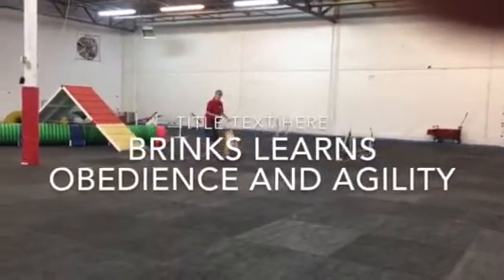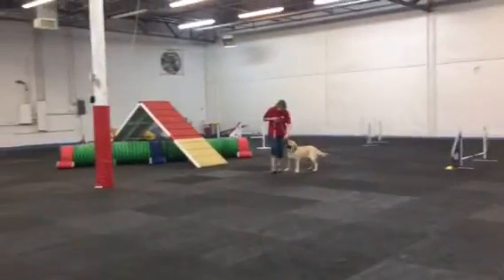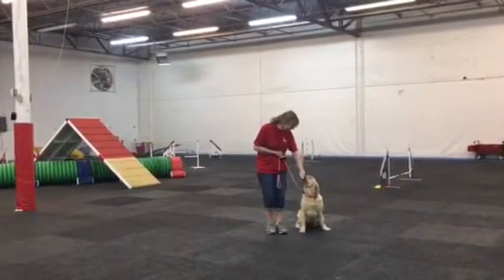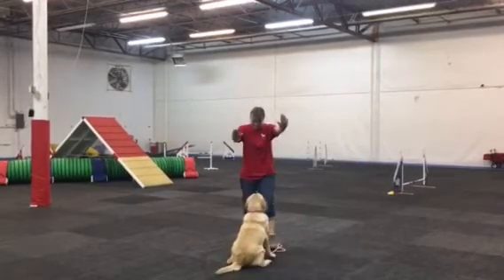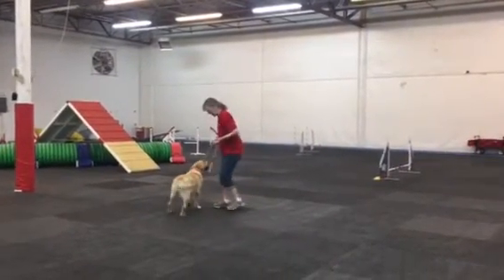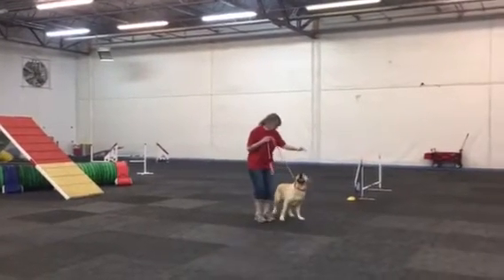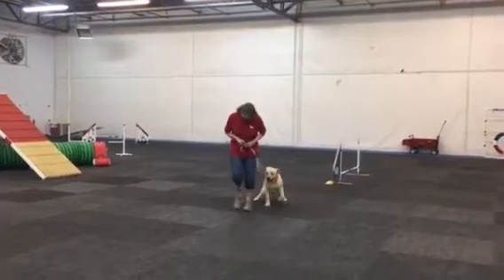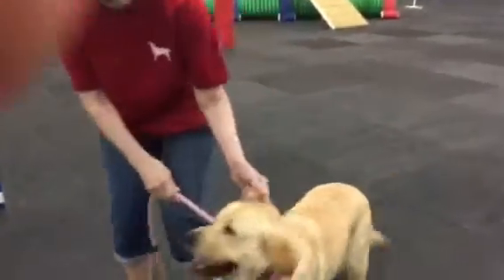Brinks learns obedience and agility